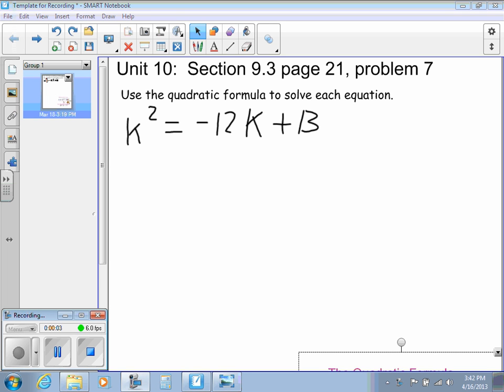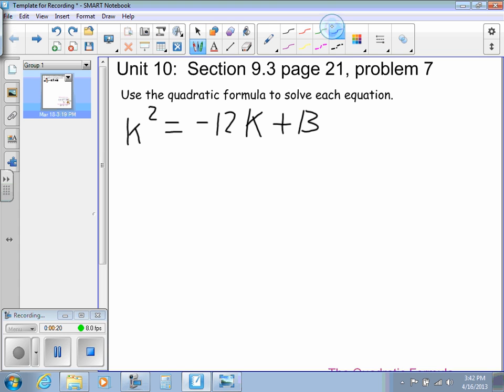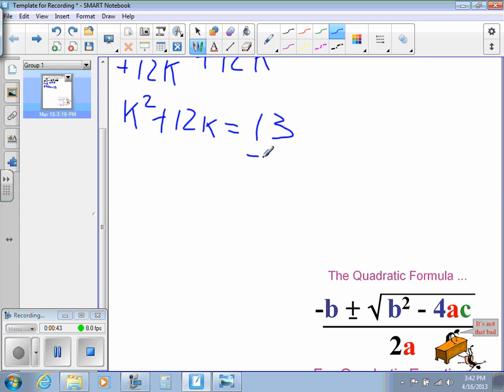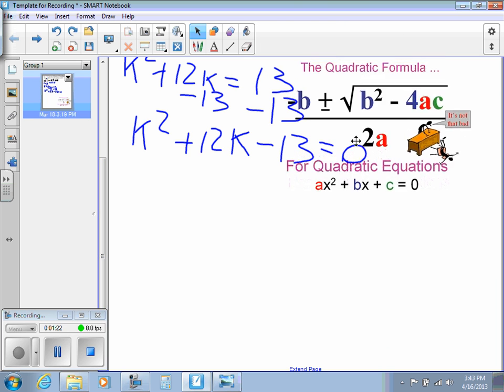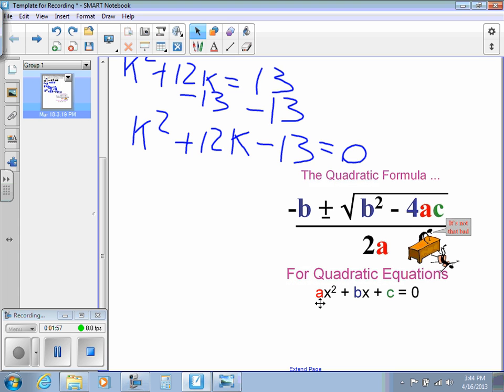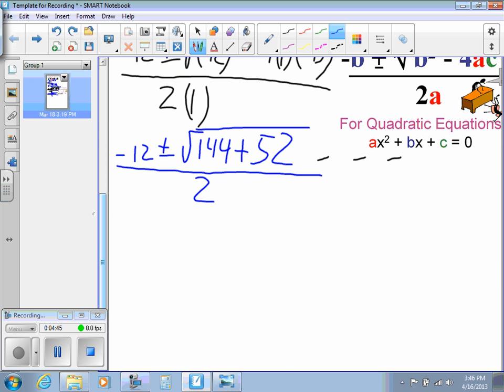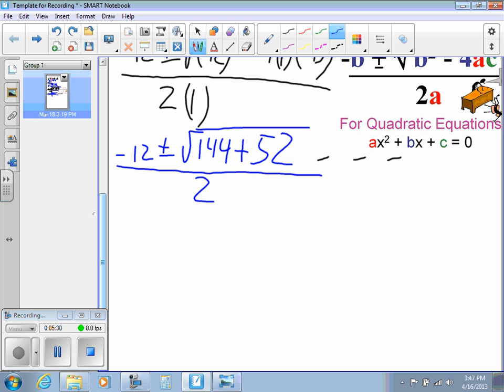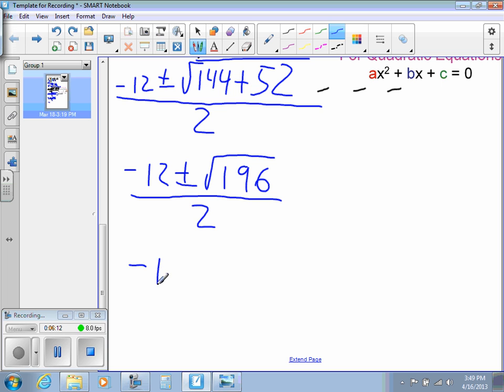U 10 93 p21 # 7